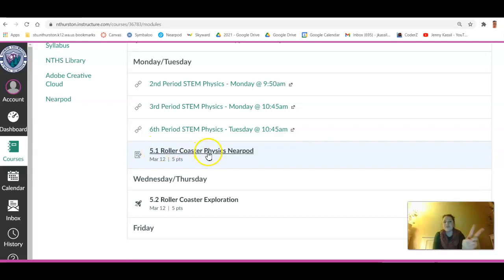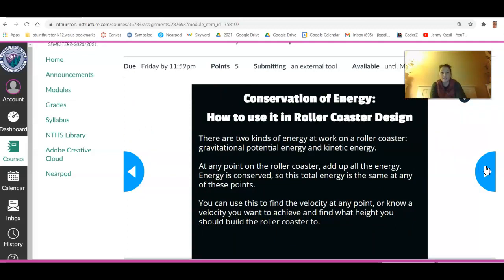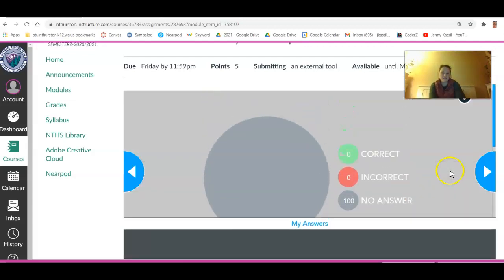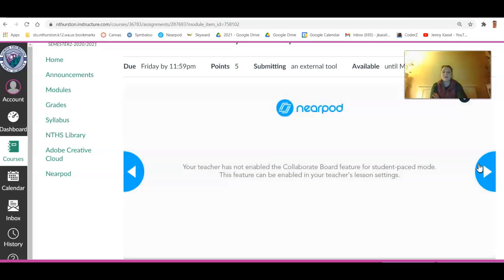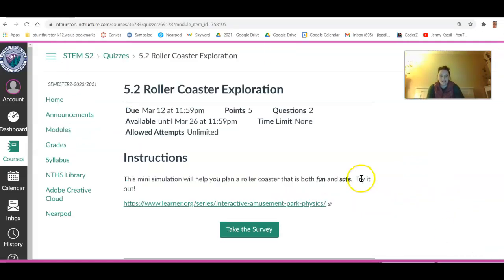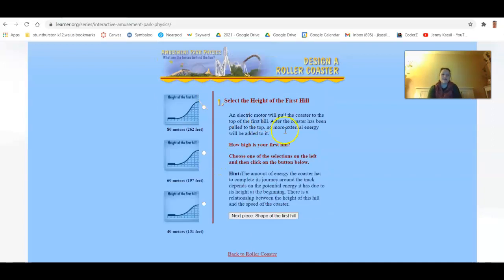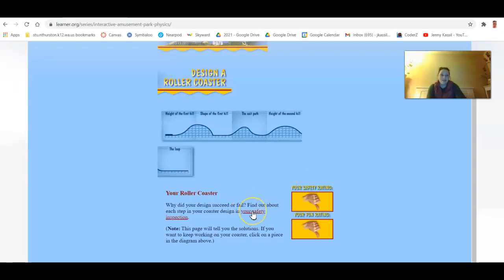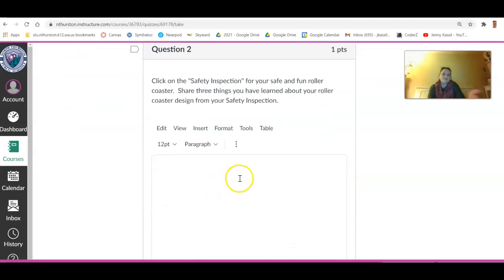STEM Physics: Week 5 Update!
We changed things after having some time to discuss Hybrid Learning - here's what this week's lesson looks like now!